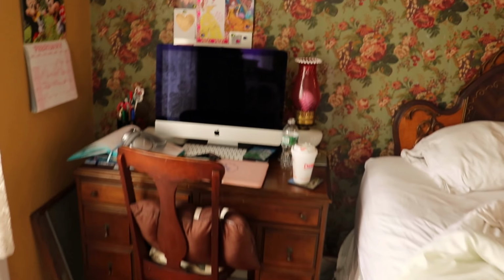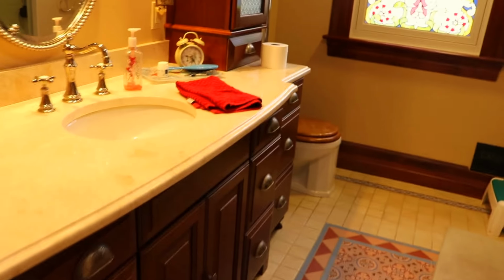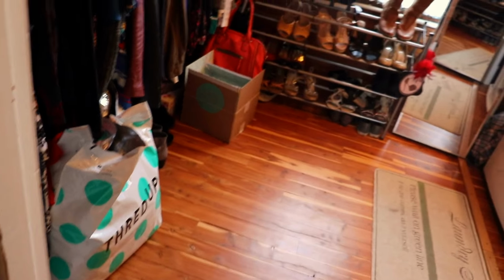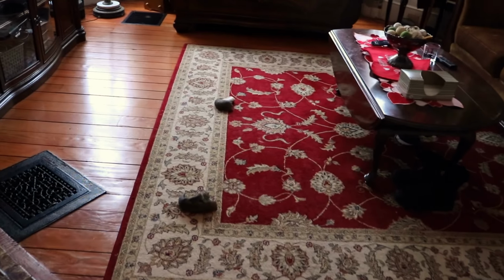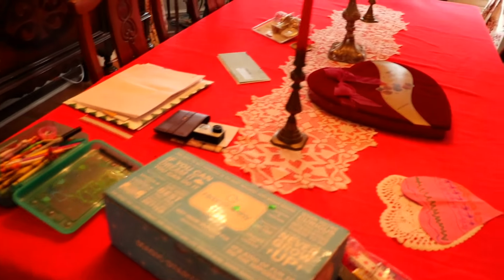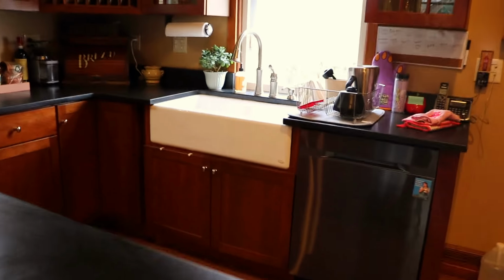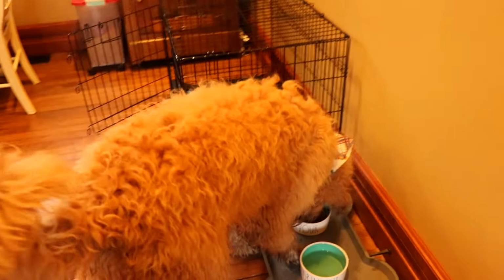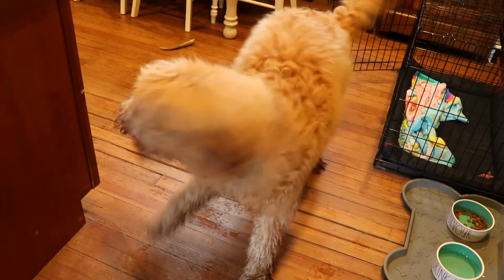Messy House Tour February | Clean With Me | Cleaning Inspiration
Today I have another Messy house tour to share.  It has been hard keeping up with things around here and as usual messes build up quickly.  I am sharing our messy house tour and then we will do a tidying up and clean up of the entire house.  I hope that you enjoy!

My name is Jen and I would like to share with you some of the things that I try to do to make my home a happy one.  I am a SAHM with 3 children ages 7, 13, and 15.  Join me as I organize, plan, travel, shop, and spend time with family.  I hope that that you enjoy!

Snail Mail:
Jen Brennan

This video is 100% my own opinion.  I am just sharing my own experiences.

FREE $10 to spend on any purchase with THREDUP